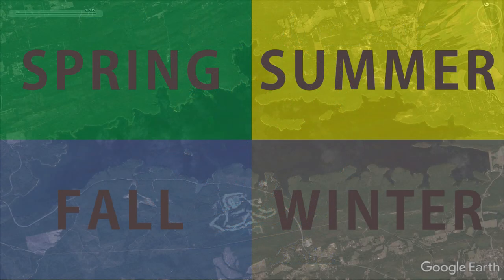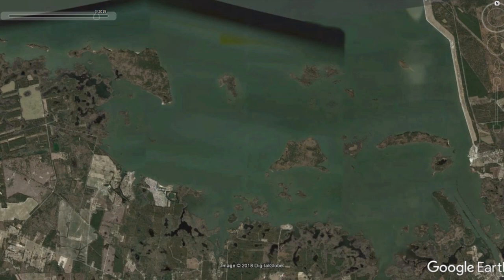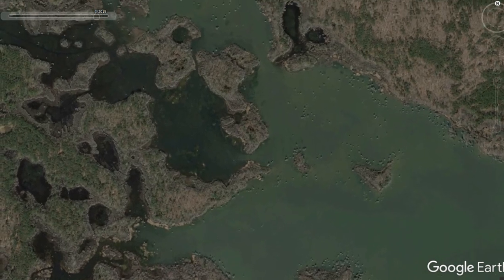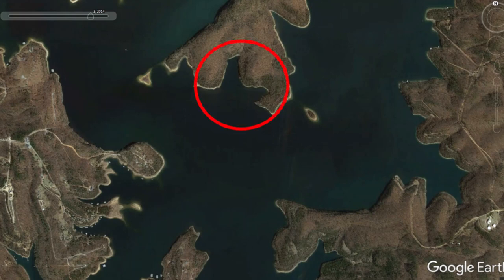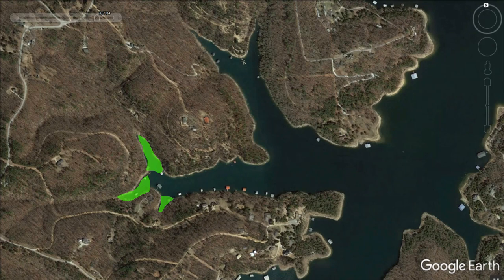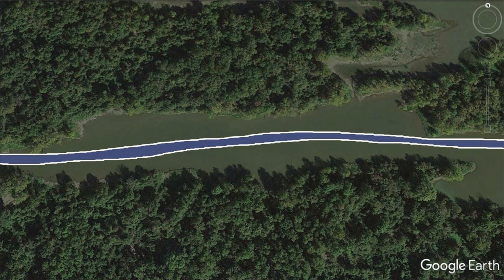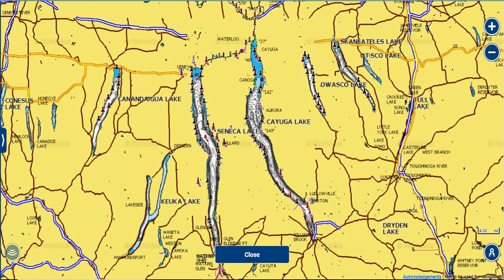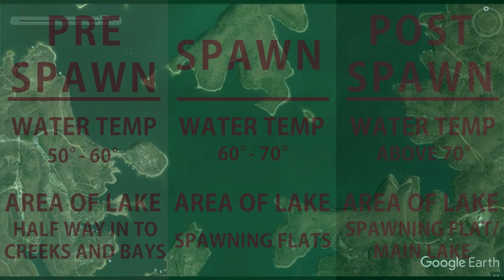Best Areas for Spawning Bass | Spawn Bass Fishing Tips for Spring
Hey y’all! In this video, I continue my series on the seasonal patterns of bass fishing by looking at the spawn! I’ll explain the three key features of good spawning areas and give you examples of spawning areas on a variety of different lakes across the country. I hope you enjoy!

-Jonny

Maps:
Google Earth